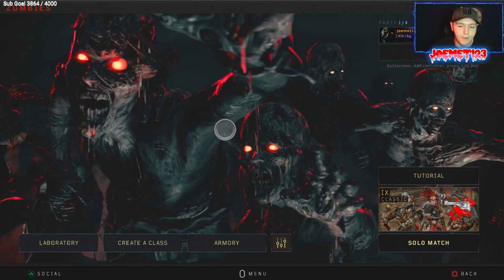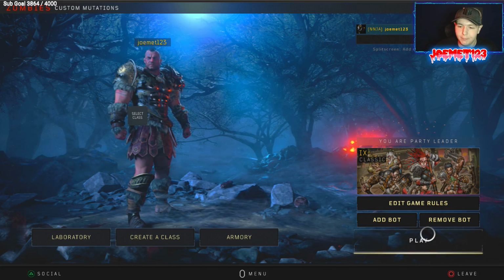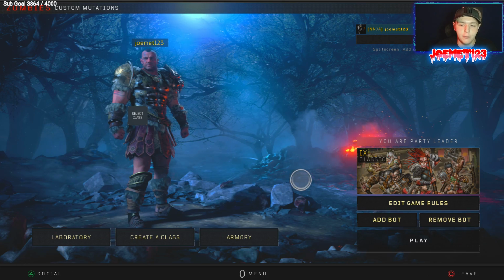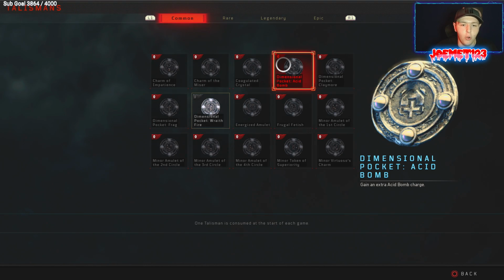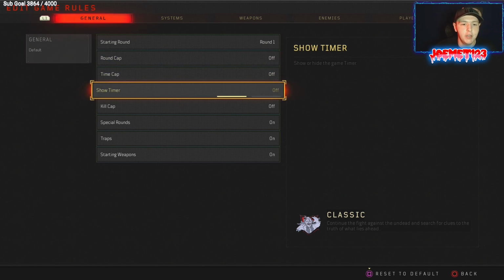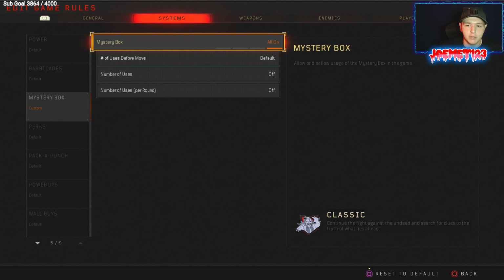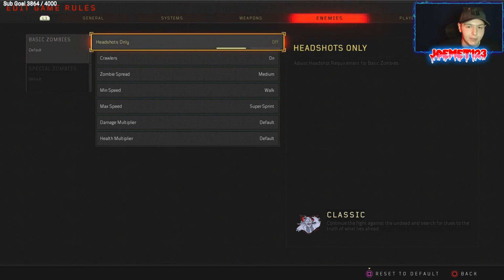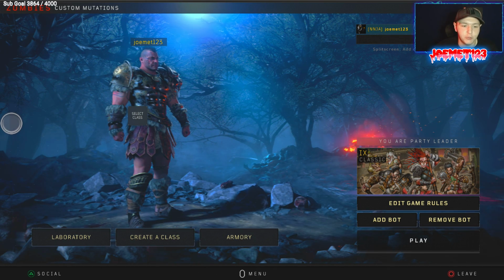BLACK OPS 4 ZOMBIES: ‘CUSTOM MUTATIONS’ TUTORIAL & EXPLAINED | BO4 CUSTOM ZOMBIES MUTATIONS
IN THIS VIDEO I SHOW YOU GUYS HOW TO USE CUSTOM MUTATIONS IN CALL OF DUTY BLACK OPS 4 ZOMBIES. ALONG WITH THIS, I SHOW YOU HOW TO USE BOTS SINCE THEY ARE PART OF MUTATIONS & AN AWESOME NEW FEATURE!

🎮PSN Community ▶ Joemet123 Z-Squad 🎮

❓WHAT KIND OF CONTENT DO I UPLOAD?❓
▶ MAINLY CALL OF DUTY ZOMBIES
▶ SOME BATTLE ROYALE
▶ SOME CALL OF DUTY MULTIPLAYER

☯ ALL THE NINJAS - SUB & BE PART OF THE JOURNEY ☯

Call Of Duty: Zombies Is My Passion! We Play Some Other Games Every Now And Then, But For The Most Part When You're Subscribing To Me, You're Subscribing To A Person That Loves & Plays Call Of Duty Zombies Every Day Of His Life. Interacting & Playing With The Community Is Awesome As Well! I'll Probably Be The Most Legit And Real Kid You Meet.. God Bless And Have A Great Day!